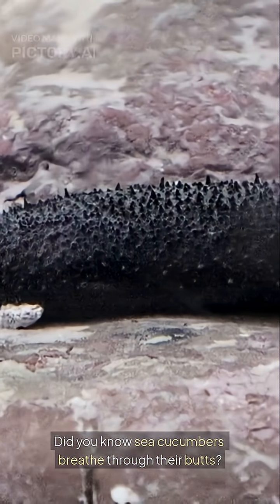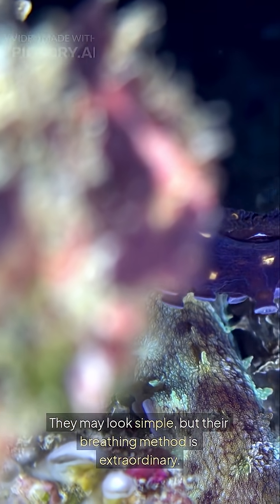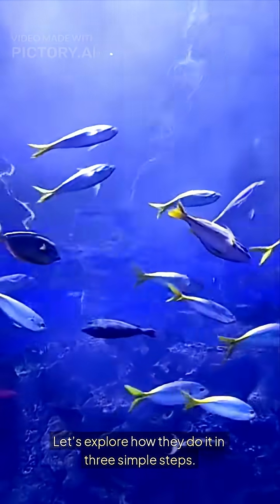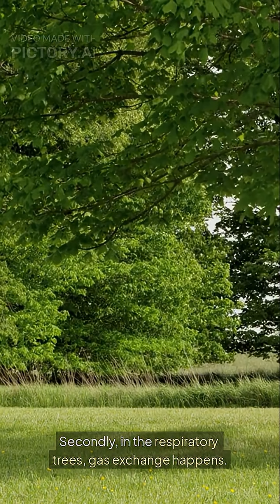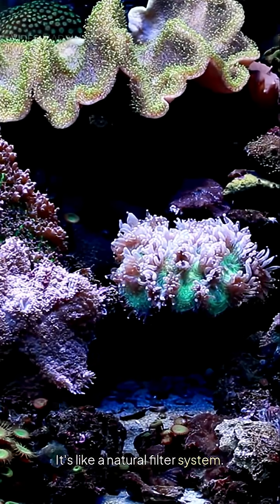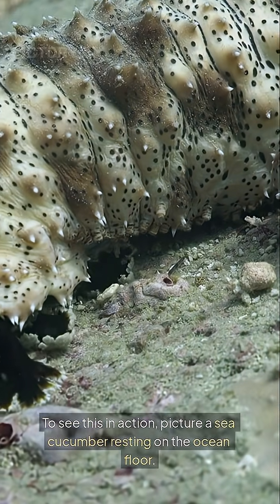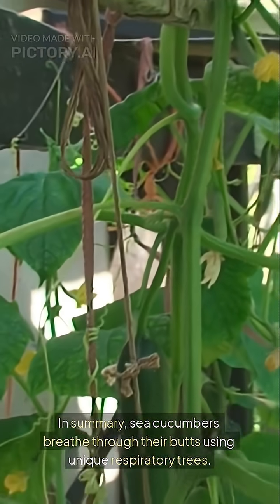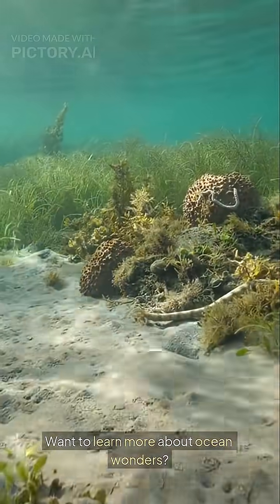Sea Cucumbers Natures Unique Breathers